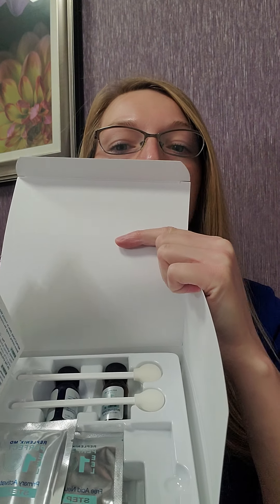Obagi Blue Radiance vs The Perfect 10 Peel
The 𝐎𝐛𝐚𝐠𝐢 𝐁𝐥𝐮𝐞 𝐑𝐚𝐝𝐢𝐚𝐧𝐜𝐞 𝐏𝐞𝐞𝐥 is primarily composed of 20% salicylic acid, which is used to exfoliate the skin. Because it’s less intense, I would recommend this peel to a patient whose concerns are superficial skin problems like fine lines and wrinkles, mild to moderate sun damage, uneven tone and texture, acne and superficial acne scarring. The great news about this chemical Peel is that is can be used on all Fitzpatrick skin types 1-6. So even the darkest skin can be treated safely.⁣
𝐓𝐡𝐞 𝐏𝐞𝐫𝐟𝐞𝐜𝐭 𝟏𝟎 𝐏𝐞𝐞𝐥 is done in five easy steps, this treatment targets dull and uneven skin tone, texture, fine lines and wrinkles, dark spots and sun damage, discoloration, large pores and skin roughness. This peel has a layered technology integrated with “All-trans-Retinol Complex,” which is basically a proprietary acid blend combined with antioxidants.⁣
The peel is safe and effective. Patients are able to tolerate the treatment with less surface trauma and minimal discomfort. There is also little down time with peeling as an exception. Because of the skin peeling, you may feel more comfortable requesting time off work, but it isn’t necessary; it’s matter of personal preference. Since we are all wearing masks right now anyway, I say it is the perfect time! ⁣

I do recommended against having a peel right before going to the beach or directly after having a lot of sun exposure. Likewise, you should not go to the tanning bed or be exposed to excessive amounts of sun for one week before the peel and one week minimum after the peel. This is because the skin is more susceptible to sun damage as the peel removes your top layers of dead skin.⁣
If you love chemical Peels let us know and we are happy to add more variety to our menu! ⁣

I offer FREE consultations!!